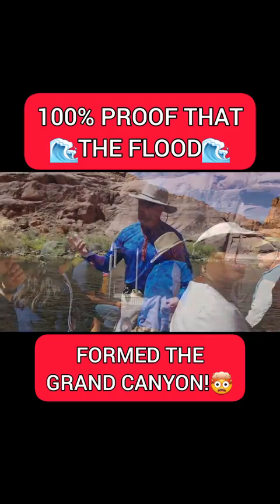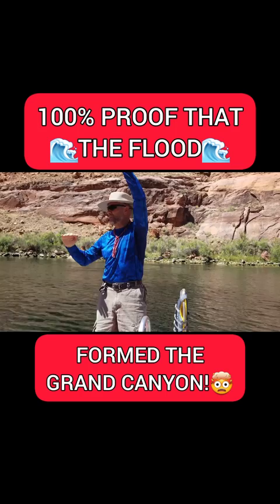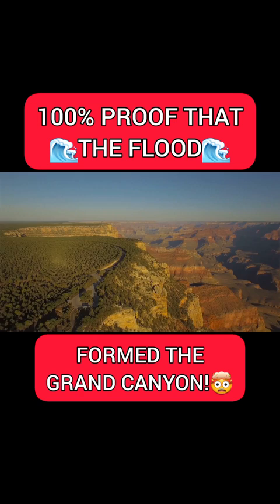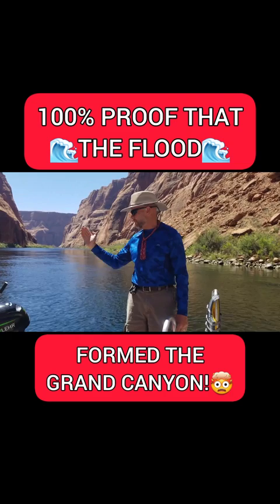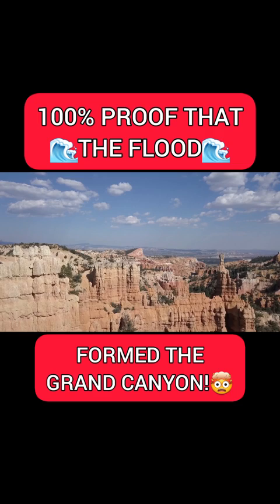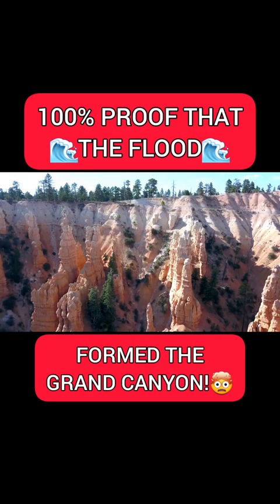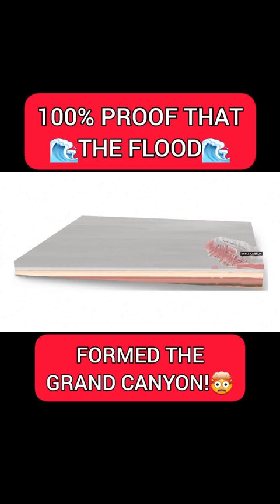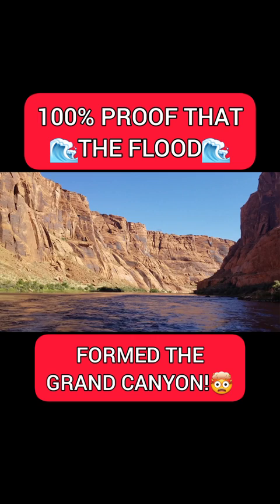100% Proof that THE FLOOD formed the Grand Canyon!🤯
100% Proof that THE FLOOD formed the Grand Canyon!🤯